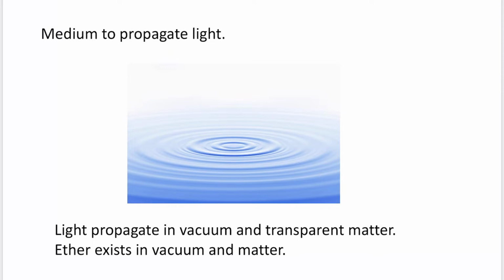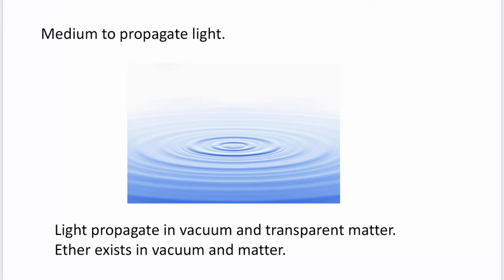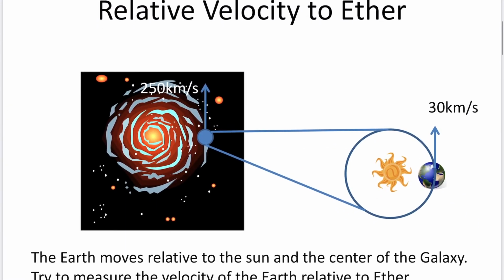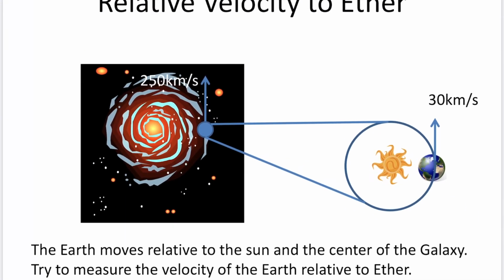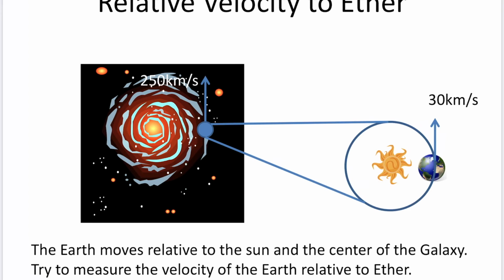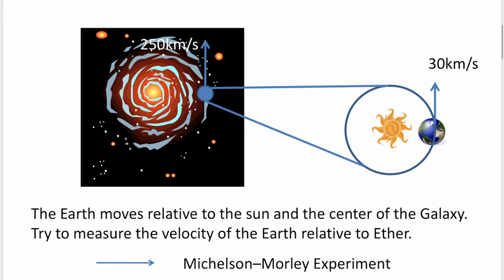I.4.1. Ether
I introduce the ether that was considered as medium to propagate light.